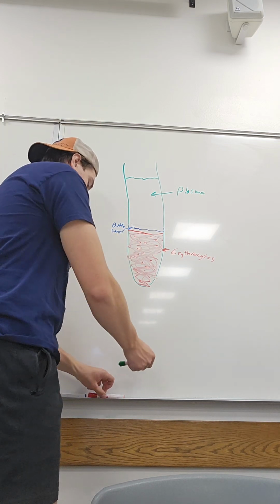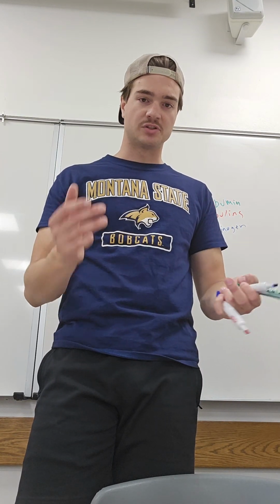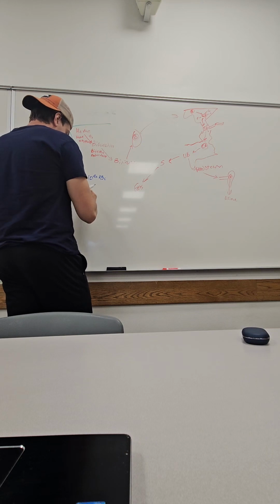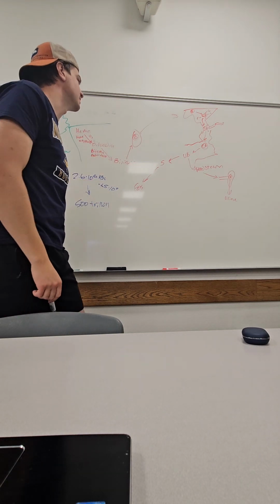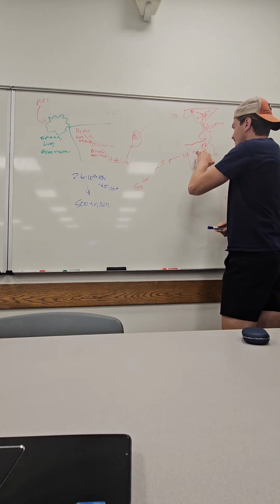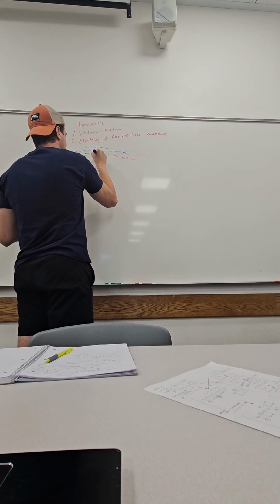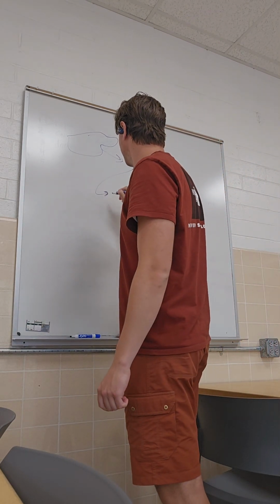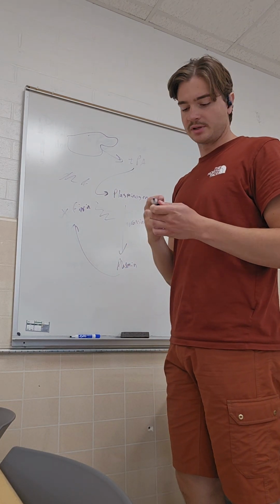Exam 3 Essay 3